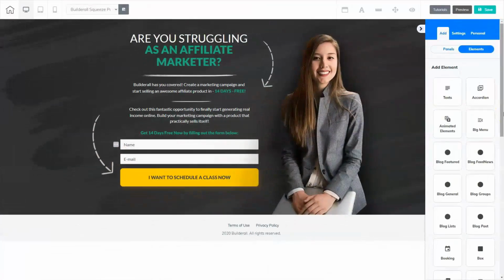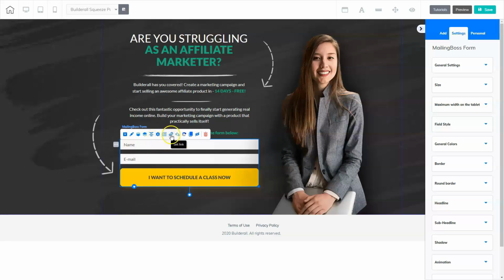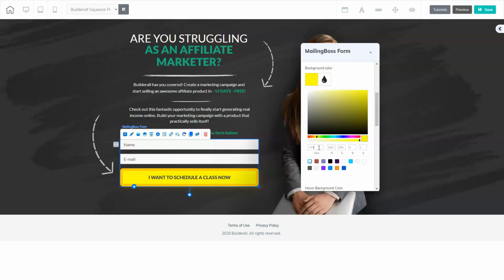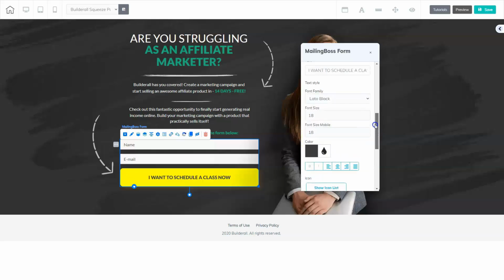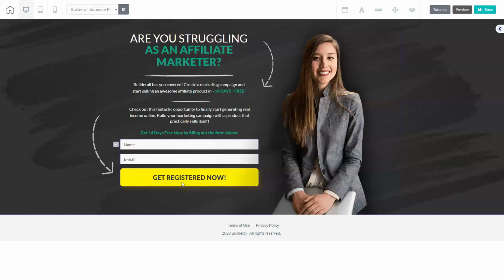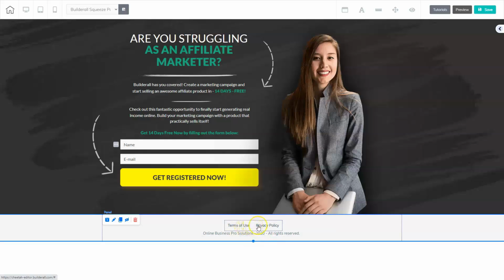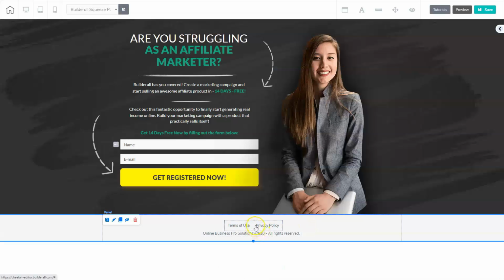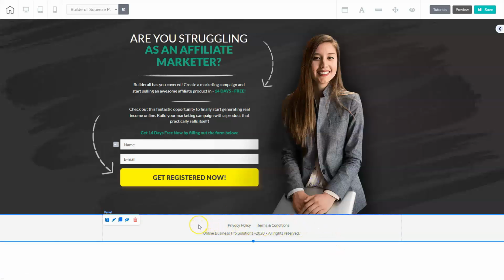Build an Affiliate Marketing Campaign with Builderall 5.0 ¦ Step-by-Step - Part 3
Welcome back to our current project: Building an Affiliate Marketing Campaign with Builderall 5.0. If you haven't signed up yet for your FREE 2-WEEK TRIAL/BUILDERALL 5.0 - click on the following link:

All members of the Builderall community are welcome to market this platform as Affiliates, particulars are dependent on the specific plan you choose. The best way to get the most out of your introduction to Builderall is to immediately build a simple marketing campaign to help you generate income by marketing the product you are using to build your online empire.

This video is Part 3, and we will use Cheetah Website Builder to continue developing the framework of our campaign. Work with me, step-by-step, and we will build your online future together.

CHAPTERS
00:00 Introduction
01:17 Opt-In Box Revisions – Home Page
08:20 Footer Revisions – Home Page
13:47 Wrap-Up

to learn more about Builderall, affiliate marketing, and online business in general.

My Terms & Conditions and Privacy Policy Templates

Auto-Generated Privacy Policy and Terms

MY FAVORITE GRAPHIC DESIGN SOFTWARE

All forward-looking statements in this video are intended to express my opinions. They are opinions only and should not be relied upon as fact.